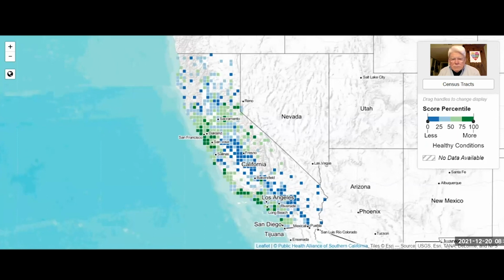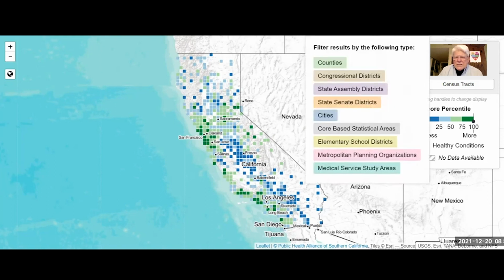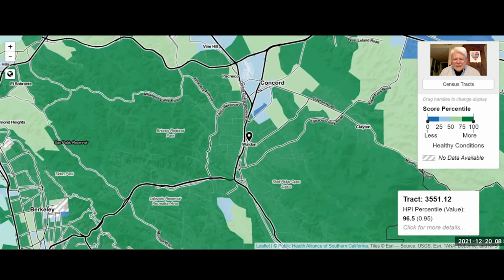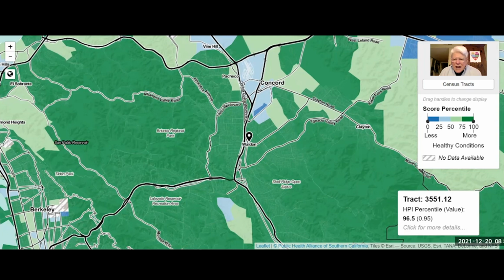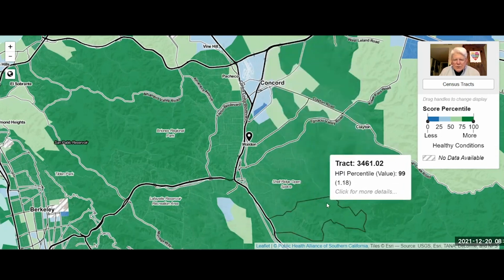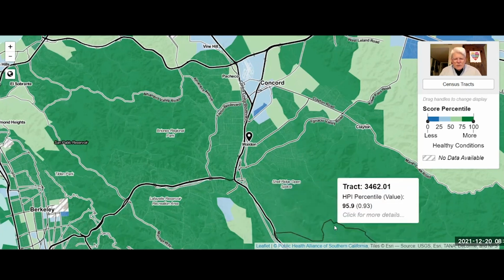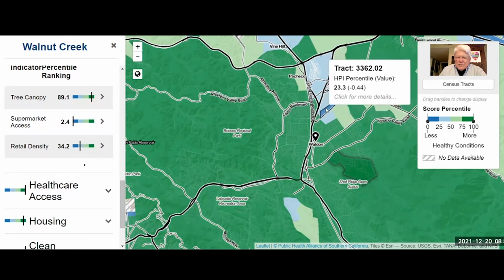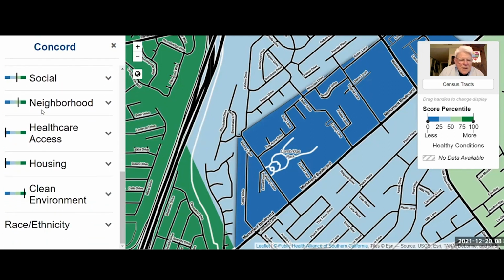SDI Navigation Video (Edited)